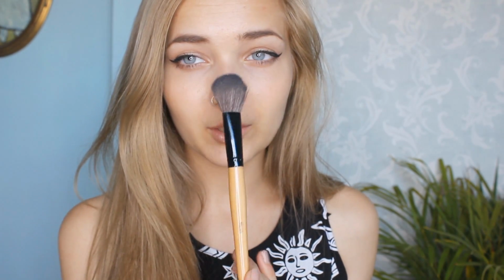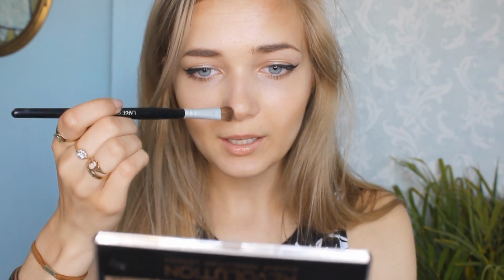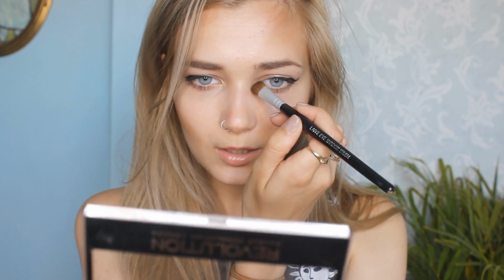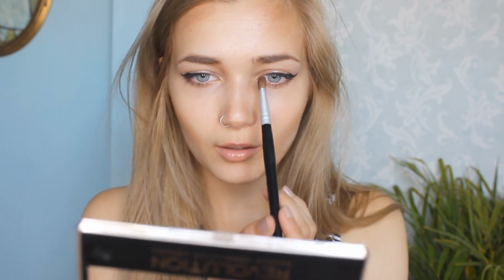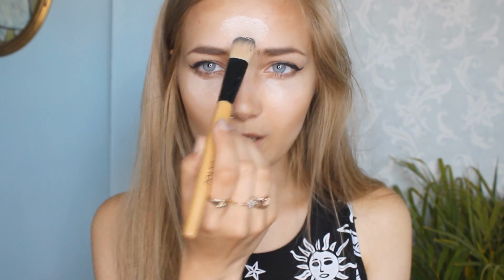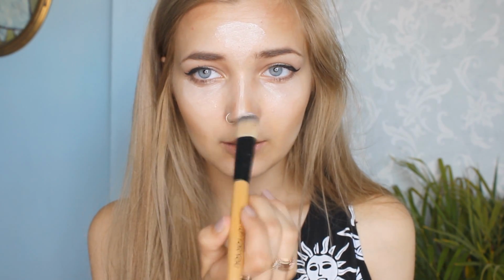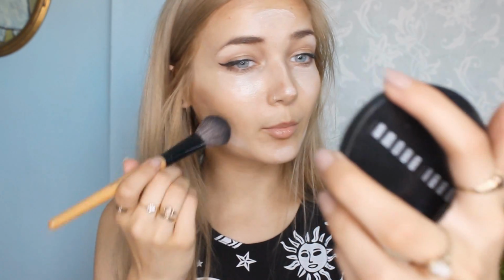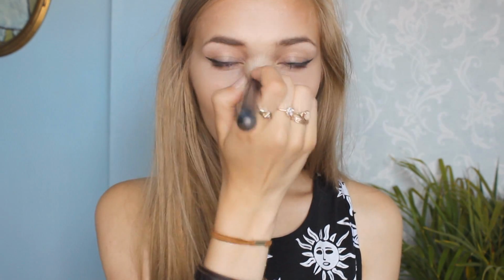How to Contour and Highlight || For Beginners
Hello my lovelies! Today I decided to do a little tutorial on how to contour and highlight your face! I haven't seen any 'toned down' versions of the Kim K glamorous and full contour routine so I decided to film one myself, it's perfect for just a regular day as it's not using huge amounts of product, hope you enjoy!

My Etsy store

Revolution Contour Kit
MaxFactor Ageless Elixir Foundation
MUA Setting Powder
Christian Dior Highlighter

Songs:
Yeah Nah - Tribe (feat. Cam Nacson)
Sublab & Azaleh - You Found Me